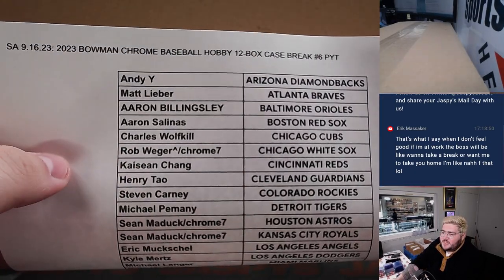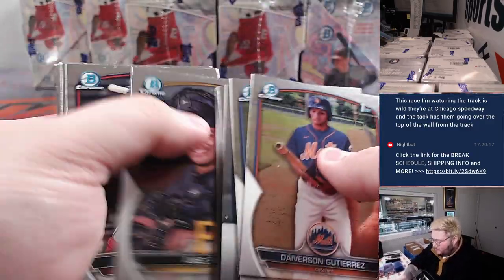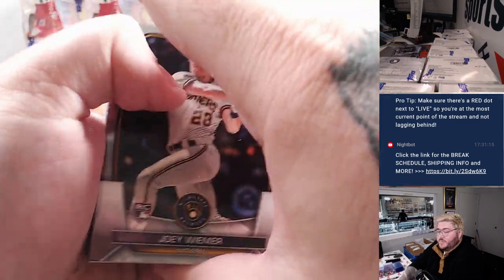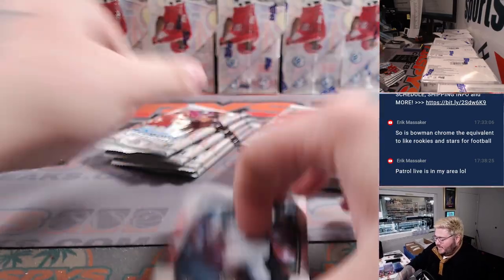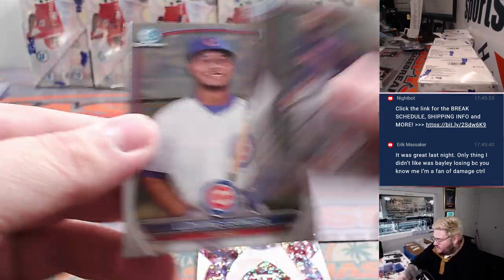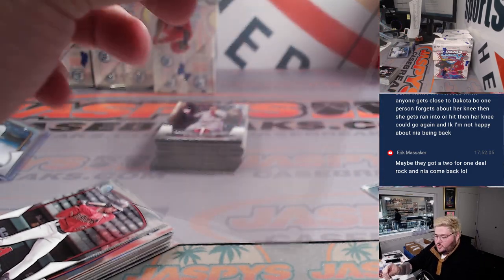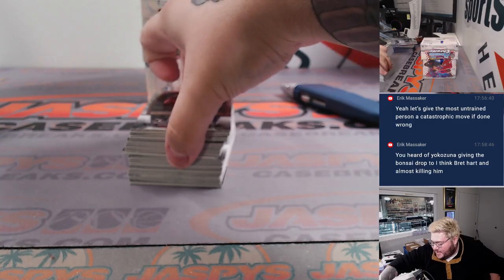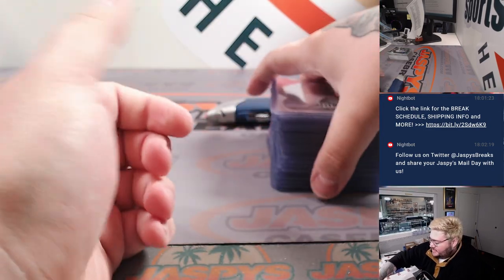SA 9.16.23: 2023 BOWMAN CHROME BASEBALL HOBBY 12-BOX CASE BREAK #6 PYT